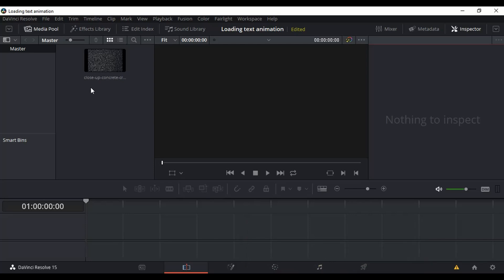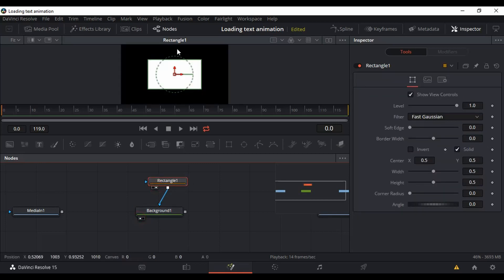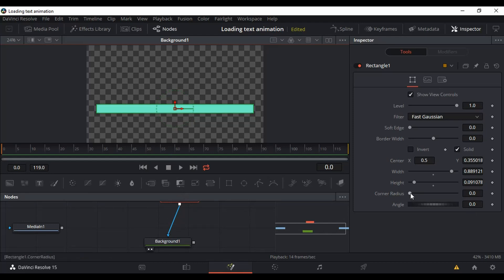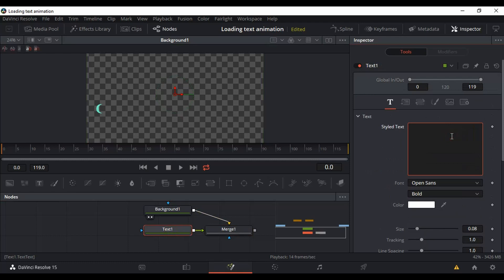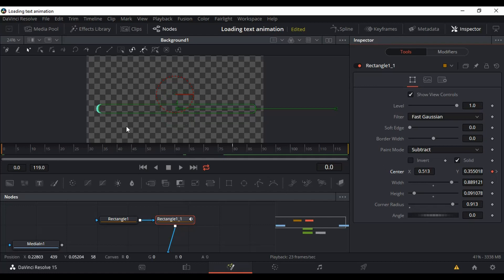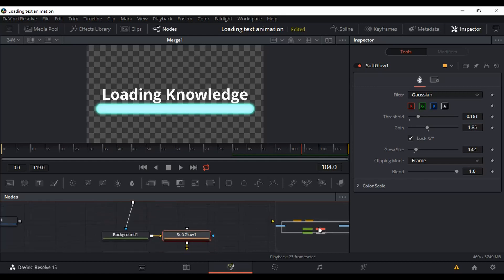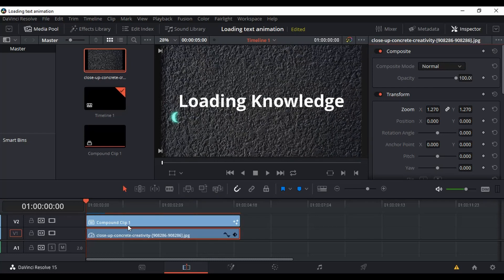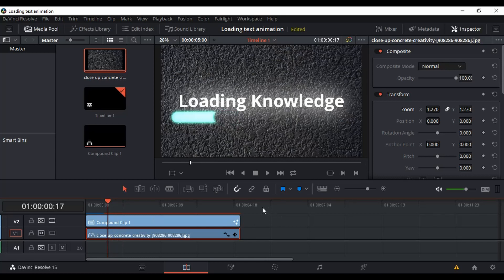Loading or Progress Bar animation in DaVinci Resolve 15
Text animation is very important when it comes to video editing I try on my channel to make as many text animation tutorials as possible.
In this video tutorial for example we will be making a loading bar animation with text  inside the fusion tab of DaVinci Resolve 15.

It not very complicated and it should not take you a lot of time if you are familiar with Resolve.